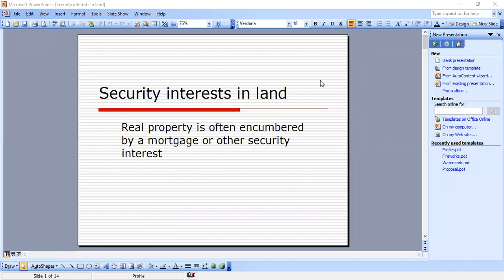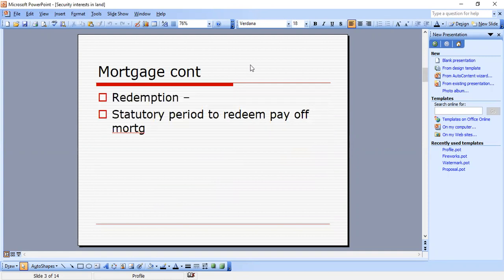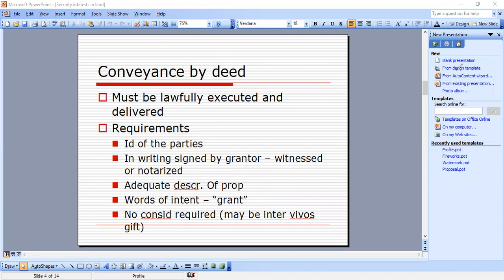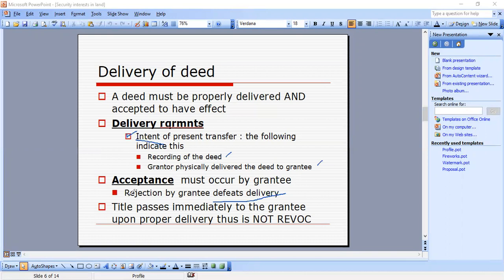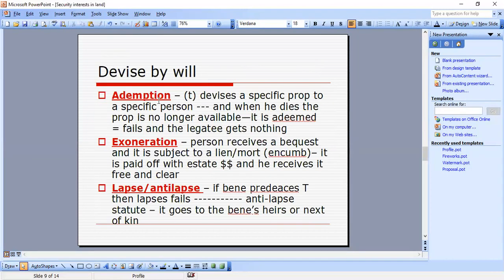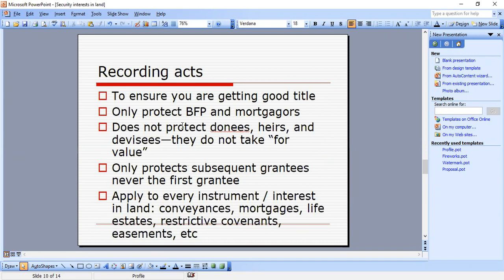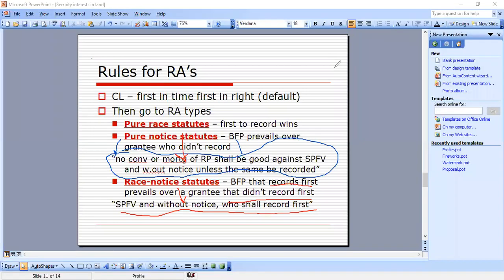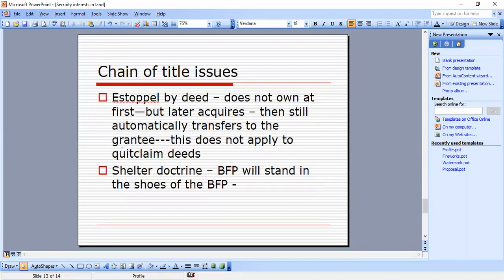Security Interests in Land - CA bar exam - Real Property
security interests in land approach for MBE and essays